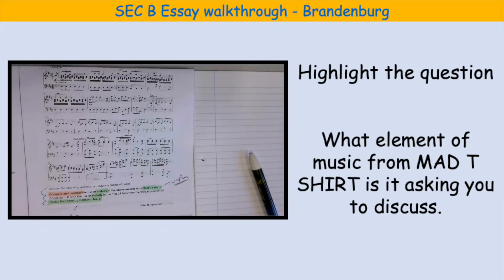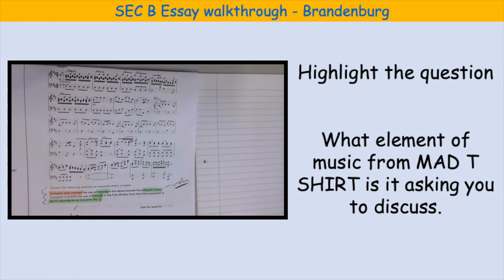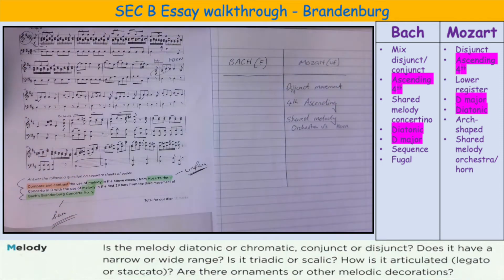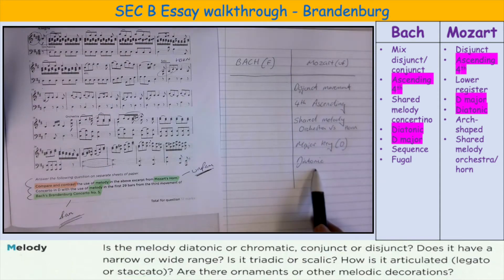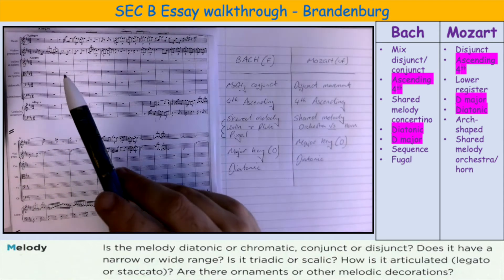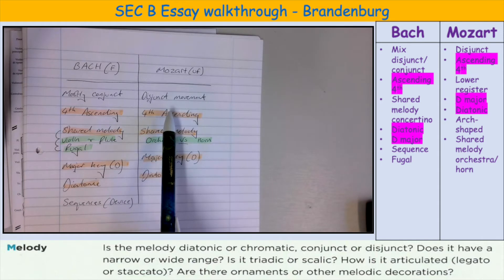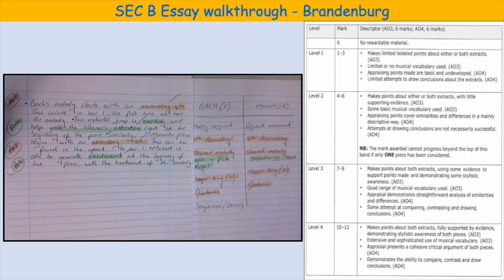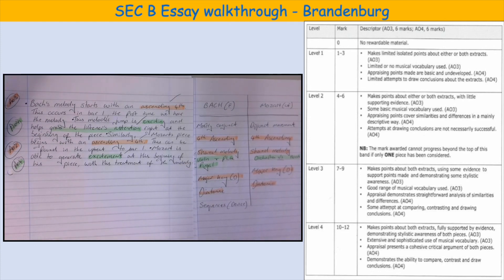SEC B Walk through - Bach (melody)